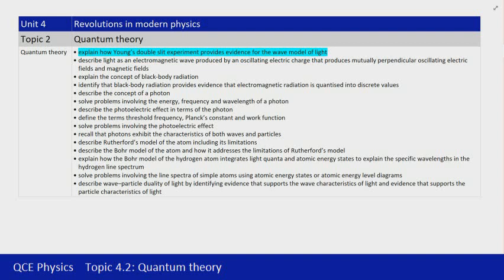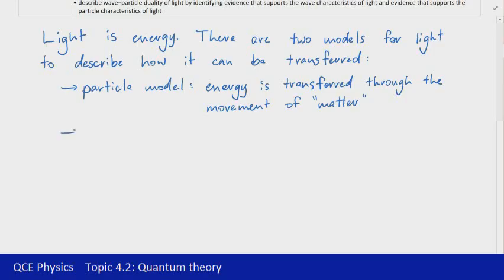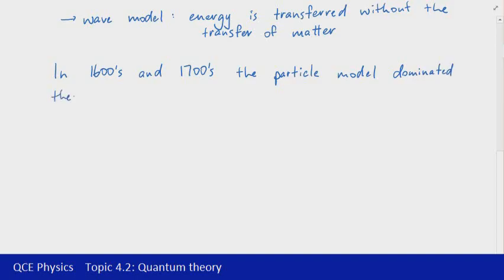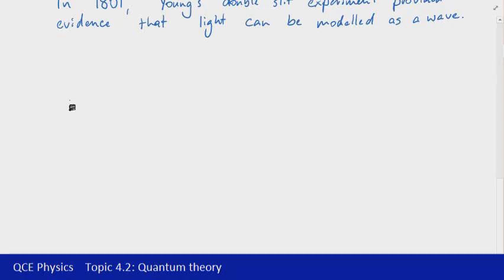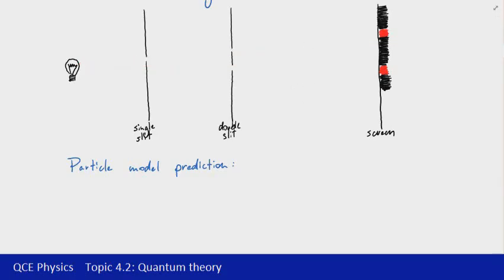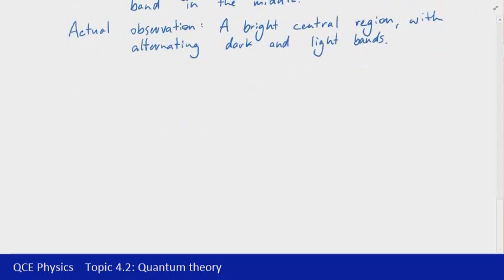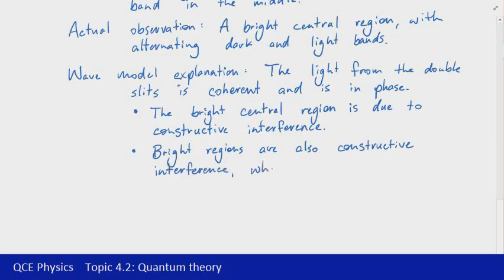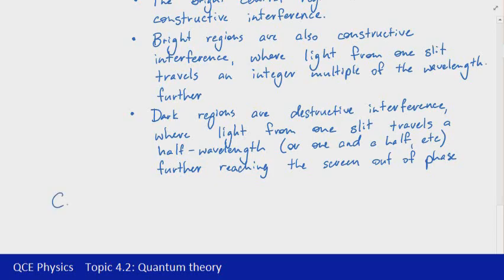QCE Physics - 4.2 Quantum theory Part 1: Young's double slit experiment